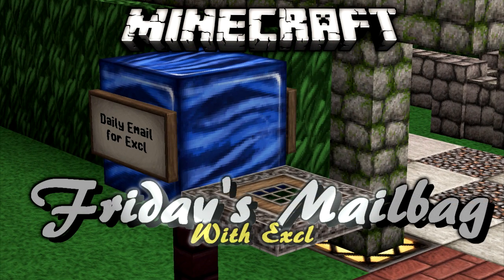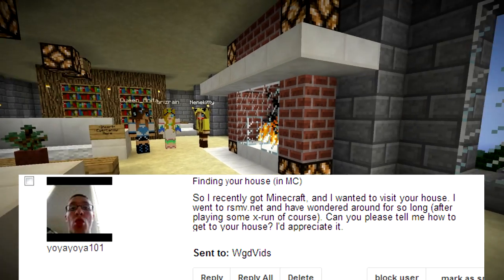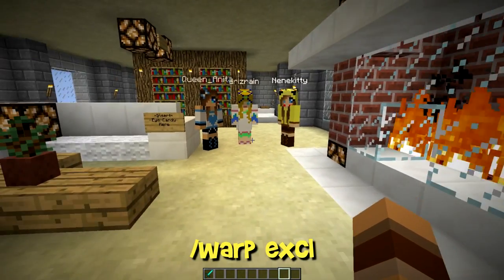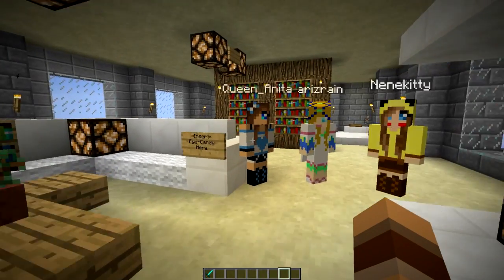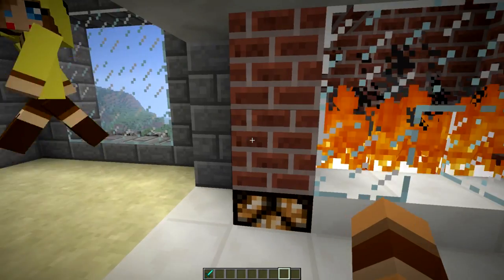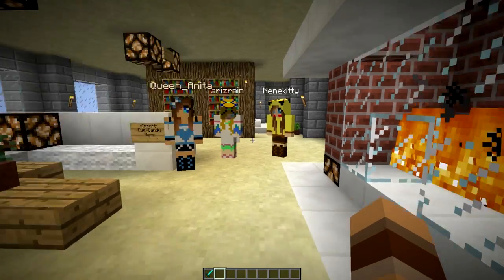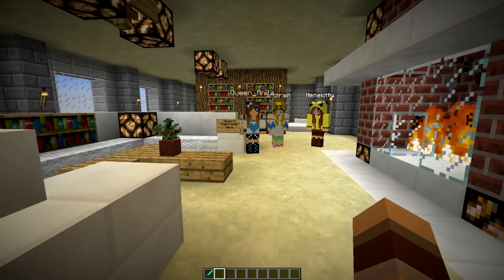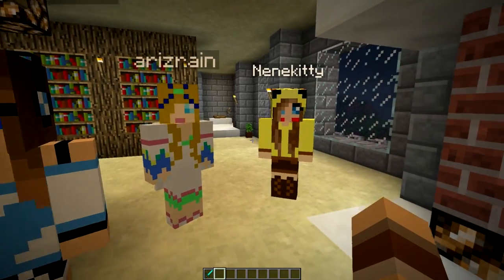Minecraft: Friday Mailbag (Aug 9) - Direction, Chickens, Swear Jars & More!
So a couple things today.  Hopefully this will be my last episode with Youtube questions, as my house (and the warp to it) should all be working again.  Be sure to pop onto the RSMV.net server, and send me your messages now!  I need plenty of new ones for the upcoming weeks!

Also, no Shelby or Kyle this week for eye-candy, as they are busy chilling with each other in Chicago while going to Comicon.  Maybe we'll get a full report about it on next week's mailbag.  In the meantime, Anita, Ariz and Nene join me for today's episode which covers things such as Directions, Routines with Chickens, Swear Jars and much more!

House Server:
◘ rsmv.net (use /warp excl to get to the house and send mail)